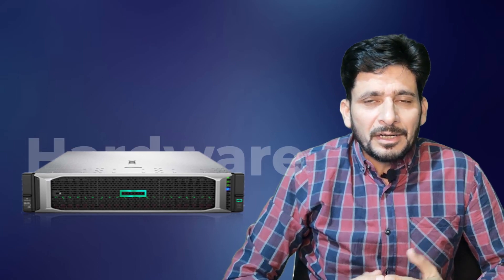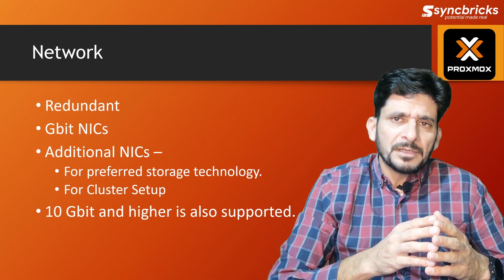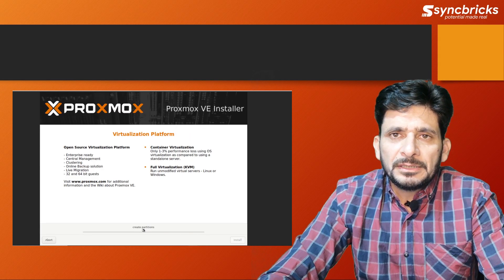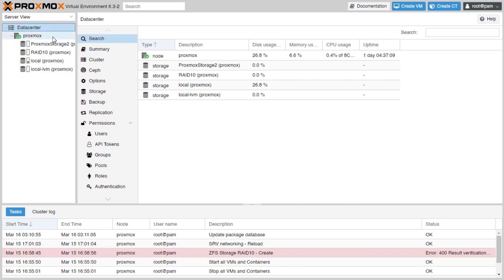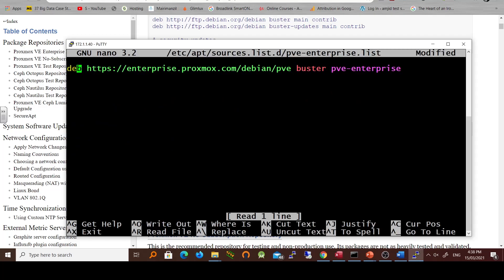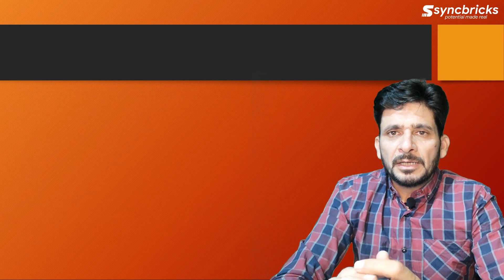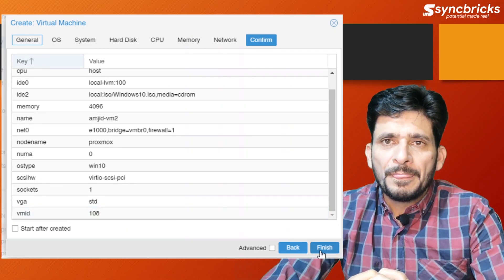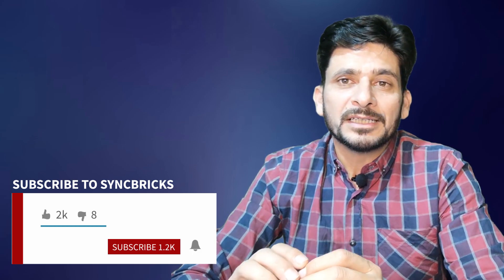Proxmox VE 6.3: Complete Step-by-Step Tutorial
Proxmox Virtualization Environment Full Tutorial

Tutorail is divided into sections using below time line, so you can directly watch the related section;

00:30 Introduction
01:00 Recommended Hardware (Processor, RAM, Storage and Network)
03:38 Proxmox Installation
05:27 Access using WebUI
06:00 Web Interface
06:40 Command Line (Shell) Using putty
06:51 Disable Enterprise Repository
07:25 Enable Community Repository
08:07 Storage and Software RAID (ZFS)
09:30 Network Configuration